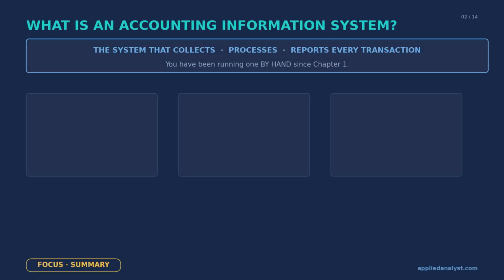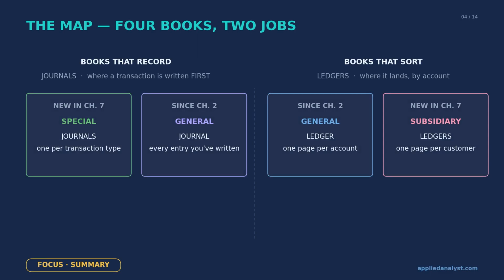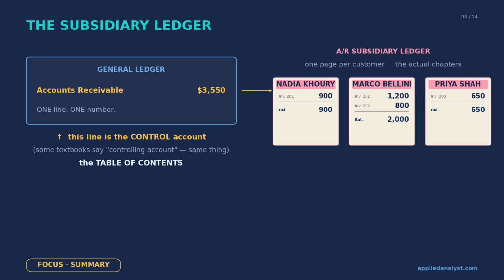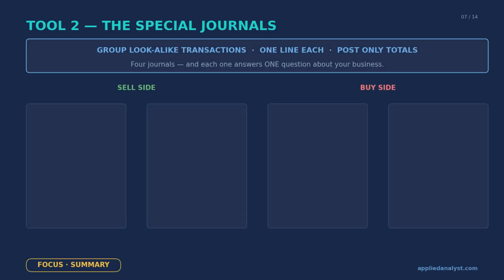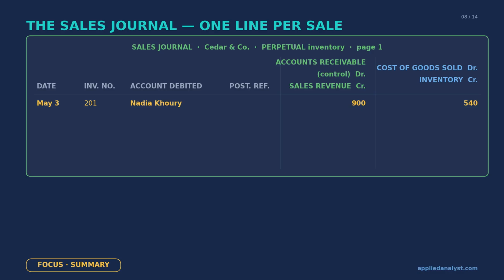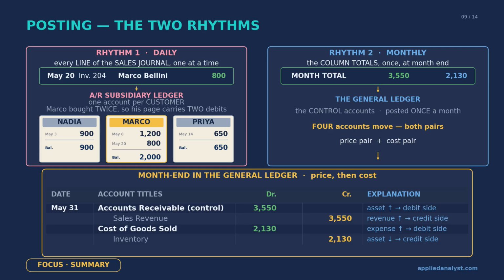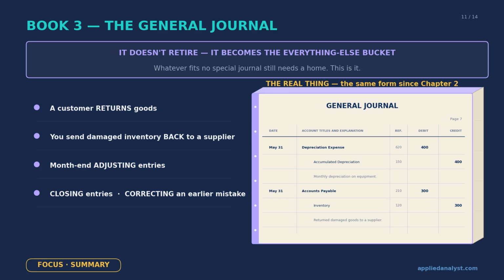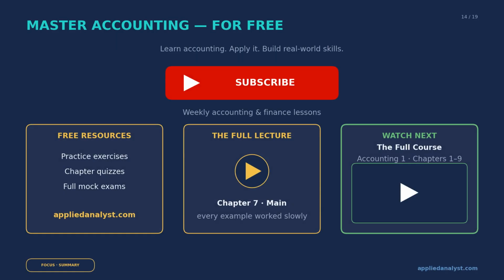Special Journals Explained: Sales, Purchases & Cash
Your store makes a thousand sales this month. In the system you've used for six chapters, that's a thousand journal entries, written by hand, one at a time. Nobody runs a real business that way. This is how they actually do it.

The whole of Accounting Chapter 7 in one sitting: special journals, subsidiary ledgers, and the one book that catches everything else. This is the FOCUS (fast-summary) cut — the summary you watch the night before the exam, or to decide which part of the full lesson you need.

Everything runs on ONE story you can follow the whole way through: Cedar & Co., four credit sales in May, three customers, $3,550 of receivables. You'll see that same $3,550 appear as a single control-account line, split across three customer pages, totalled in a sales journal, and proved on a schedule of accounts receivable — so the pieces connect instead of floating.

- What an accounting information system actually is, and its three principles
- Why one general journal and one general ledger collapse at volume
- The four-book map: general journal, general ledger, special journals, subsidiary ledgers
- The subsidiary ledger and its CONTROL account — and the golden rule that the pages must total to the control
- All four special journals and the question each one answers
- The sales journal built line by line under PERPETUAL inventory
- The two posting rhythms: daily to the subsidiary ledger, monthly totals to the general ledger
- The posting reference column as an audit trail, and what stays in the general journal
- Proving the ledgers at month end, and a one-screen routing card that sends any transaction to exactly one book

Free notes, practice exercises, flashcards and full mock exams for this chapter

CHAPTERS
0:00 A thousand sales, one by one — the problem
0:29 What IS an accounting information system?
1:25 The bottleneck — one journal, one ledger
1:53 The four books — a map (you already own half)
2:42 Subsidiary ledger and the CONTROL account
3:44 The golden rule — prove it ties
4:52 The four special journals
5:48 Building the sales journal (perpetual)
6:56 Posting — daily to the subsidiary, monthly to the general ledger
8:01 The posting reference — your audit trail
8:34 The general journal — everything else
9:06 Proving the ledgers — the two checks
10:03 The routing cheat card — screenshot it
10:34 What's next

The Applied Analyst — Learn the Edge. Then Apply It.
Free, structured accounting and finance education. No memorizing, no hand-waving — every number gets derived in front of you.

WHO THIS IS FOR: accounting and finance students (Principles of Accounting I and II, college financial accounting), CPA, CMA and CFA candidates, future CFOs and CEOs, financial advisors, small business owners and entrepreneurs — anyone who wants to learn accounting and finance, the language of business.

🟢 FREE NOW — Accounting 1, the full nine-chapter course, and Accounting 2, chapter by chapter as each one ships: lessons, notes, practice exercises, flashcards and full mock exams, at your pace.
📚 NEXT — Finance 1 and Cost Accounting, coming free.